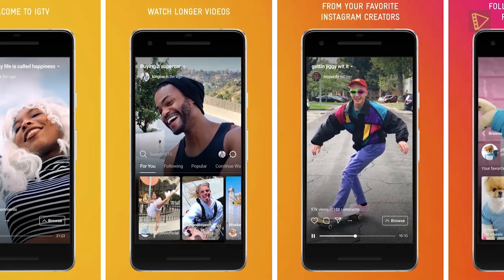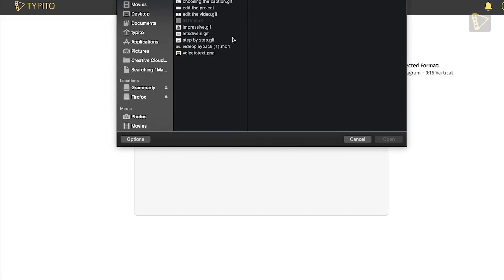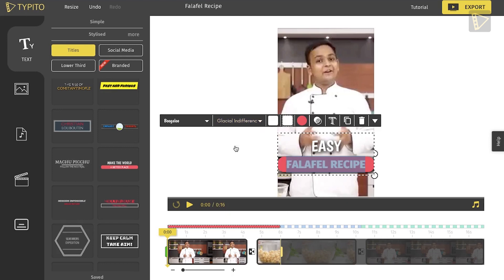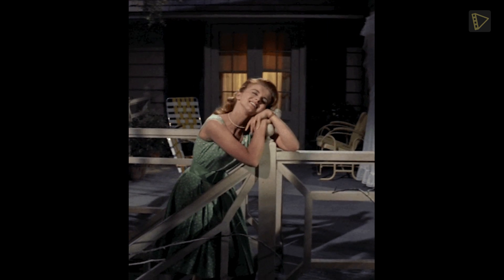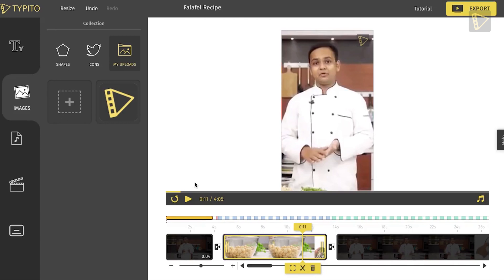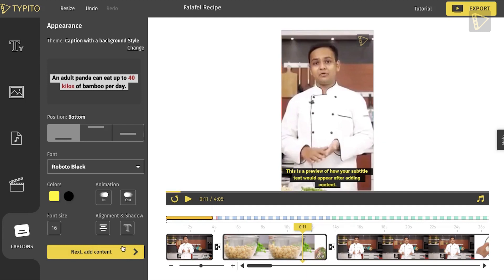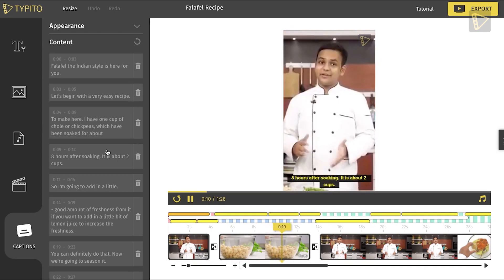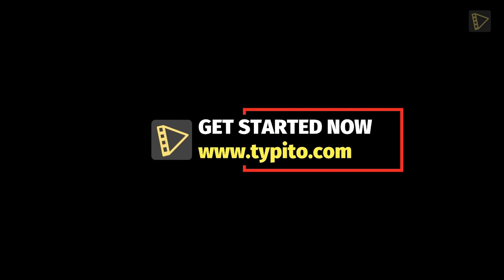How to Edit IGTV Videos and (Add Captions Automatically)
IGTV is both an Instagram feature and a standalone app. It’s specifically designed for watching long-form videos in the vertical mode on mobile screens.

Let’s dive into the step by step tutorial that gives you an insight of how to edit and add subtitles to your IGTV video.

1. Create a new project and choose an appropriate format for your video.
2. Upload and trim parts of the video
3. Add a Title and watermark
4. Adding captions.
Step 1: Click on the ‘Captions’ tab and choose a caption theme:
Step 2: Click on ‘Customise fonts & more’:
Step 3: Click on ‘Next add content’
Step 4: Select ‘Voice to text’ option
Step 5: Click on Auto-Generate:

Don’t forget to try out Typito’s caption feature the next time you need to edit awesome videos for Instagram.

Tag typito on your creations you post to get a like from us!

Typito is an online web-based drag-and-drop tool that creates engaging videos with beautiful typography, images, and brand layouts. It is like Canva but for videos!